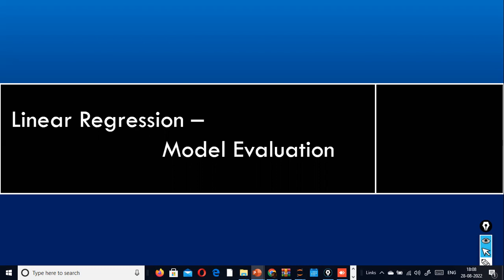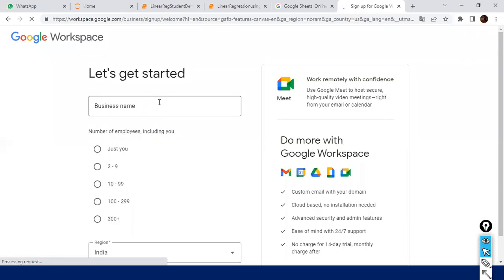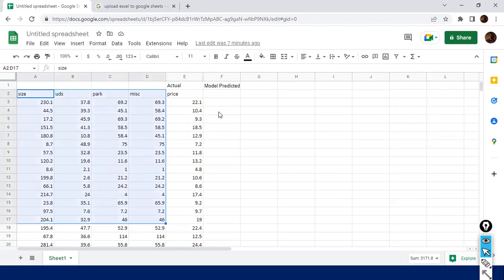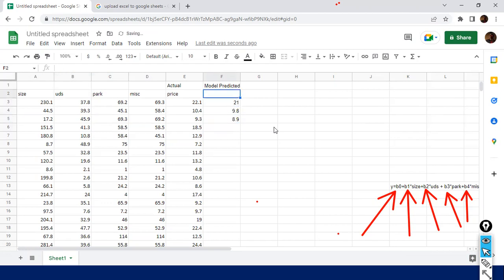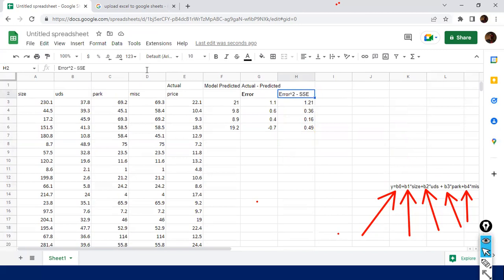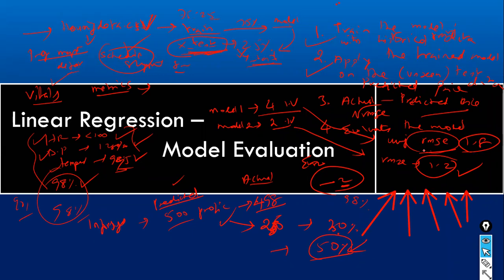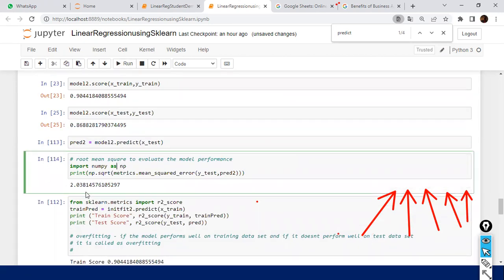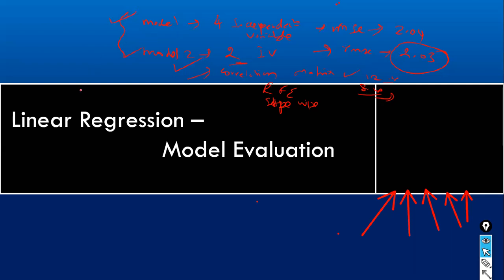Recap of Linear Regression Model using Excel